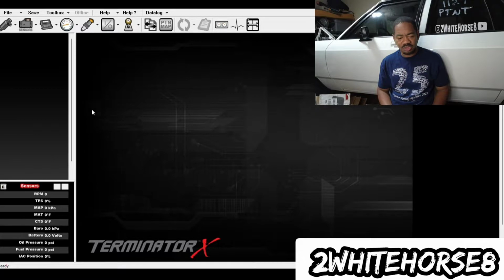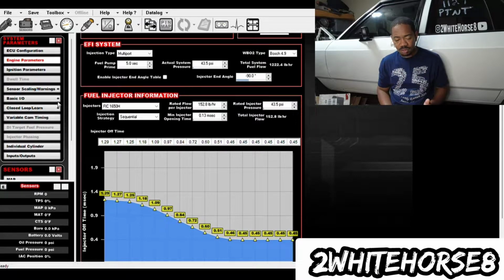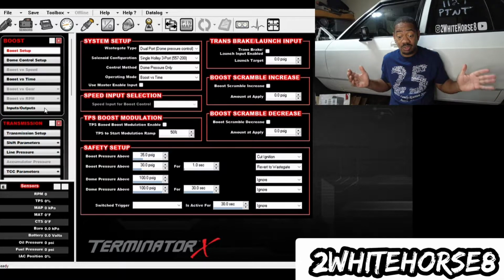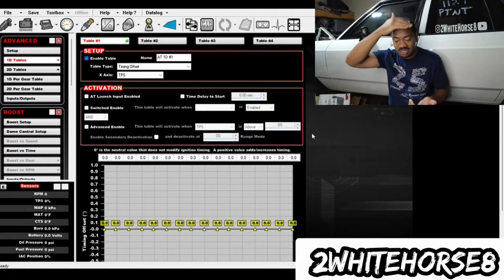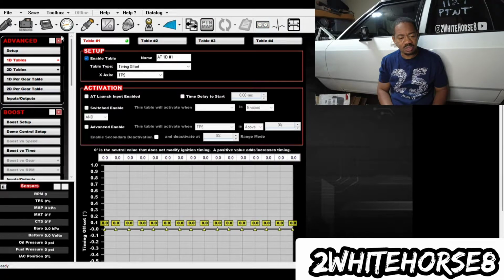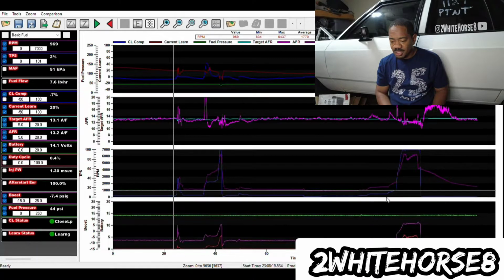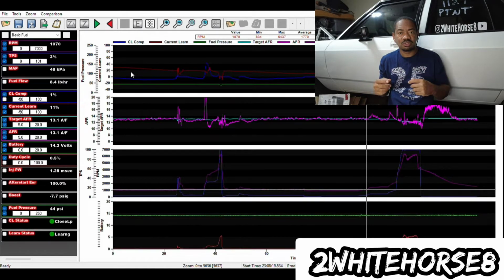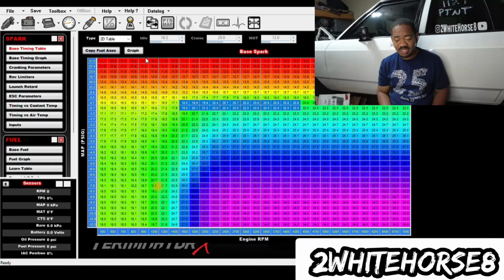Comparing Holley Terminator X to Edelbrock Pro Flo 4 + Quick Terminator X Software Overview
I needed more from my ECU so I had to switch from the Edelbrock Pro Flo 4. After looking at the options, I chose the Holley Terminator X. So gar, I love it! Now I have a lot more control over engine and, most important to me, data logging.

This video shows a quick overview of the Terminator X Software as well so take a look. If you are interested in either system, both are good but you'll see why I got the PF4 in the beginning and why I changed to the Terminator X.

Also connect on instagram, facebook, and tik tok @2WhiteHorse8